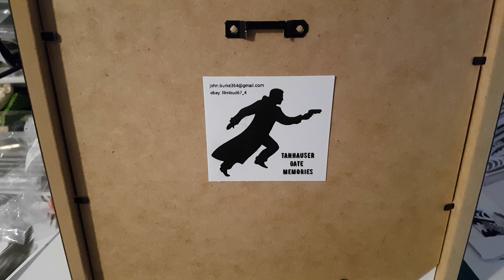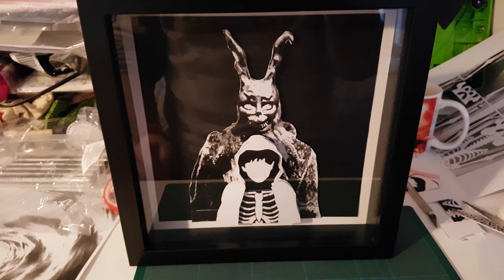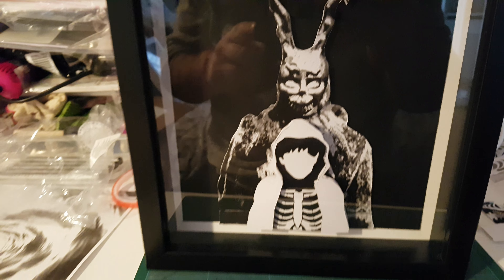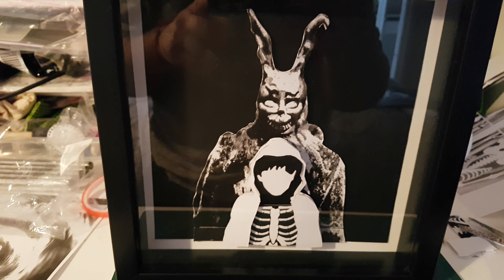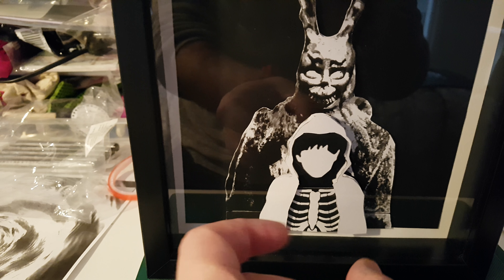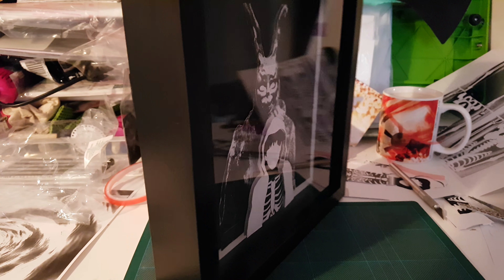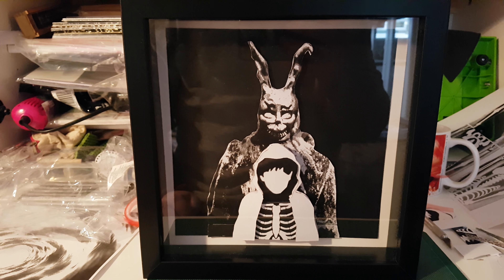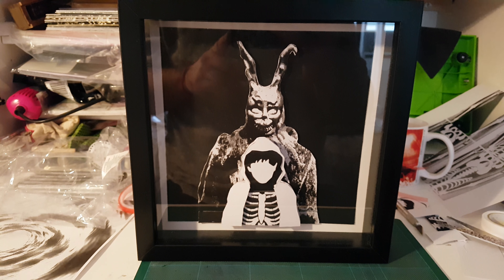Donnie Darko Decoupage Boxframe